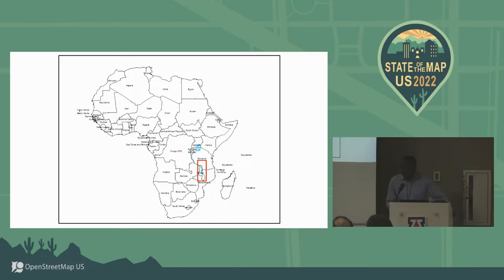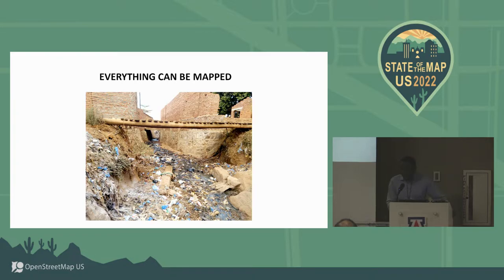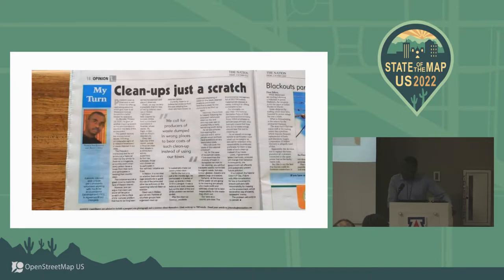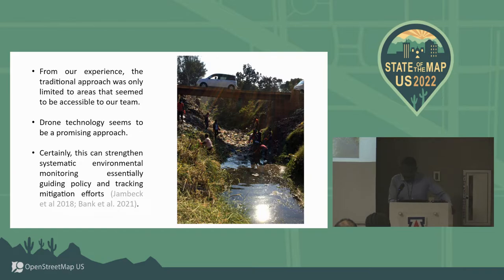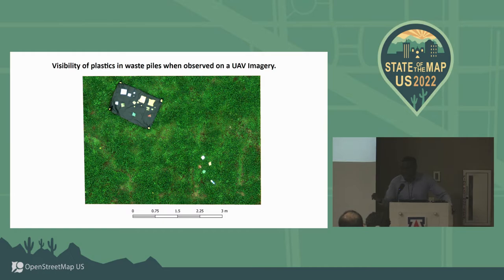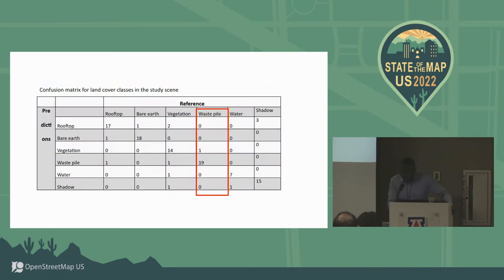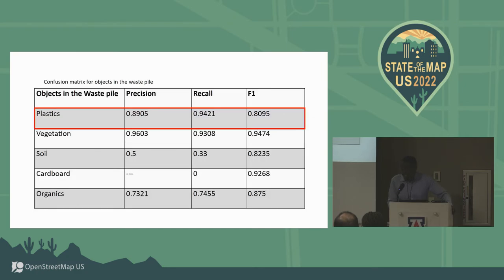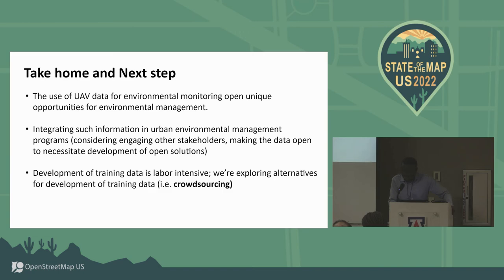Mapping Waste Piles and Plastic Pollution using UAV Imagery and Machine Learning - Patrick Kalonde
This talk presents an ongoing project in Malawi where UAV imagery is being used to support the mapping of plastics and waste piles. The project was done as part of a Master's research study but it contributes to developing tools for understanding the impacts of plastics and waste. Using experiences from the project, the speaker seeks to challenge the audience to think outside the box and explore opportunities to leverage the capacity of the OSM community to support annotation of UAV imagery to enable upscaling of such an innovative approach for monitoring the environment.

This talk was presented at State of the Map US 2022. To learn more about State of the Map US 2022,